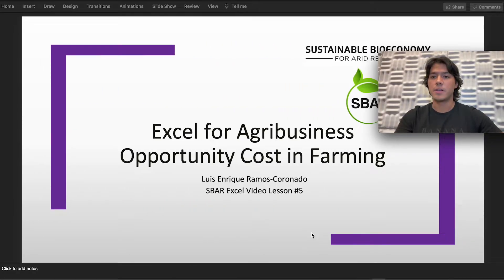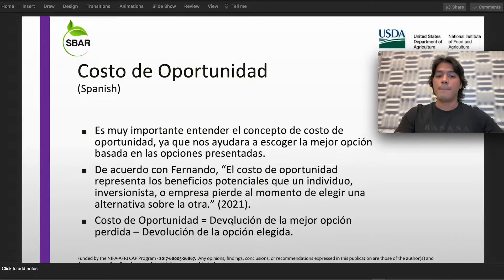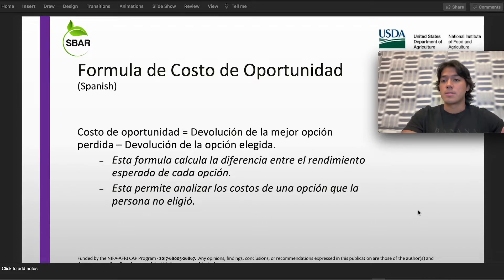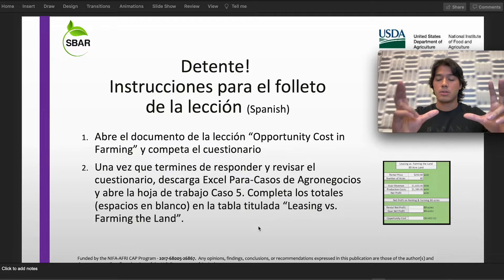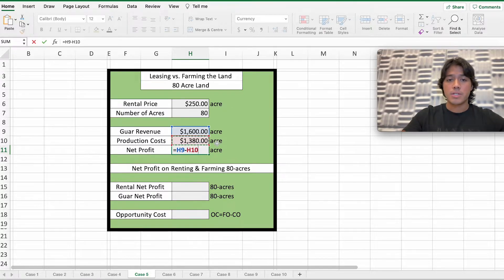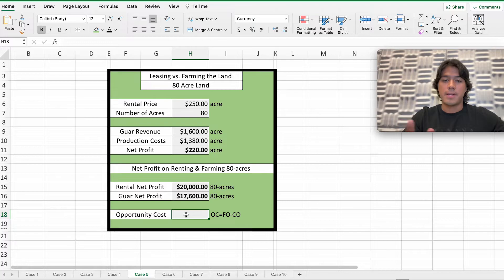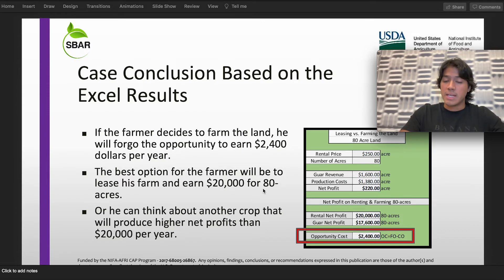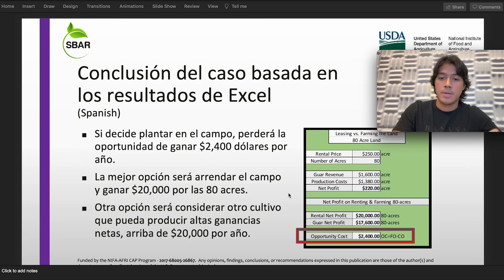Excel for Agribusiness: Opportunity Cost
This Excel video lesson focuses on opportunity cost in farming. In the lesson students will complete a case report by analyzing the option to either lease or farm guar in an 80-acre farm. Students will learn how calculate opportunity cost using Excel.